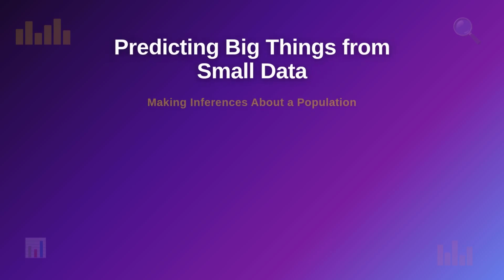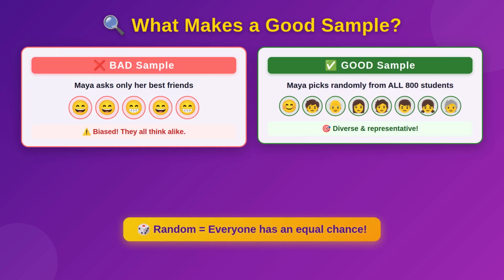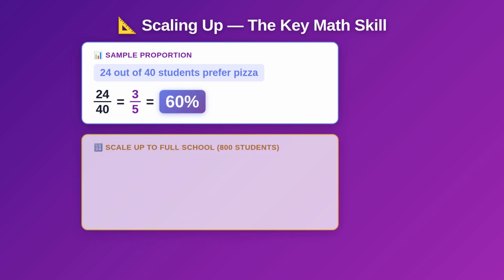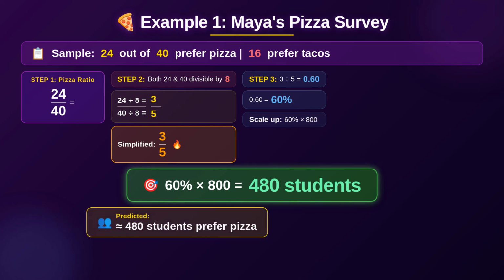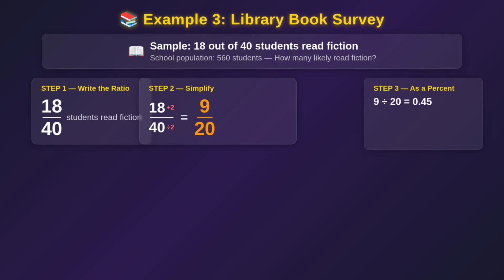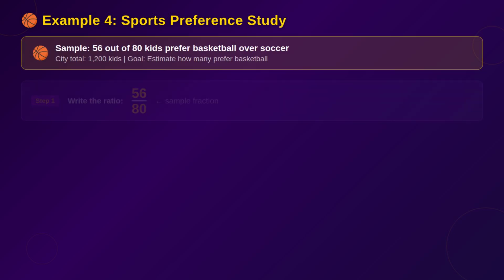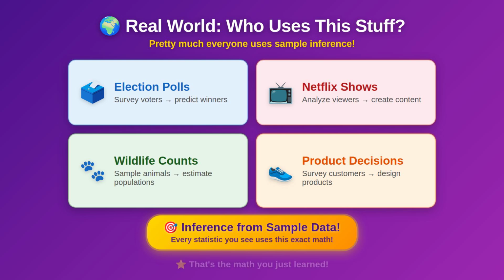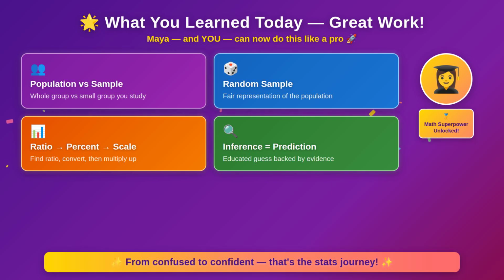7th Grade Statistics: Make Smart Predictions Using Data!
Ever wondered how surveys predict big things from small numbers? This video makes learning data inference simple and fun for 7th graders, parents, and anyone looking to boost their statistics skills!

Join Maya as she tackles a real-world challenge: figuring out population preferences using just a small sample. We'll explore key concepts like understanding the difference between a population and a sample, what makes a good (random!) sample, and how to use proportional reasoning to make accurate inferences. Through clear examples covering pizza preferences, school lunches, and library choices, you'll learn step-by-step how to analyze survey data and make smart predictions. We also cover when inferences can go wrong and see how these skills are used in the real world by scientists and businesses.

This lesson is perfect for US middle school students (grades 5-7) studying Common Core math standards for statistics and probability. Get ready to transform your understanding of data and ace your next math assignment!